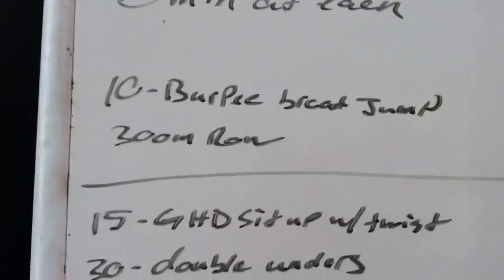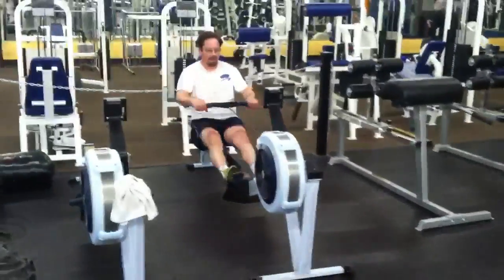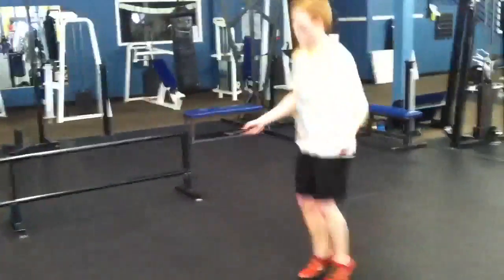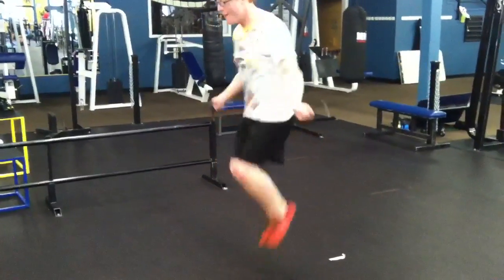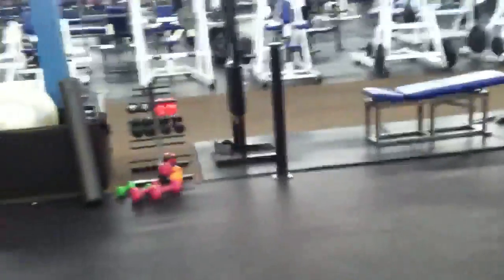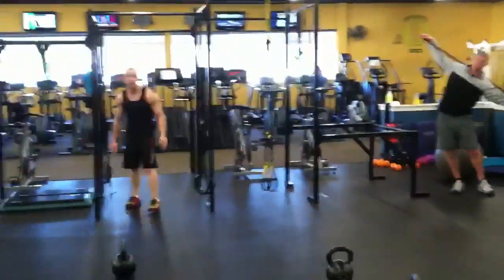2-1-13 Mixed Fitness Artist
MixedFitnessArtist.com